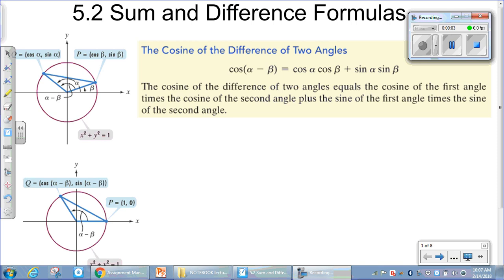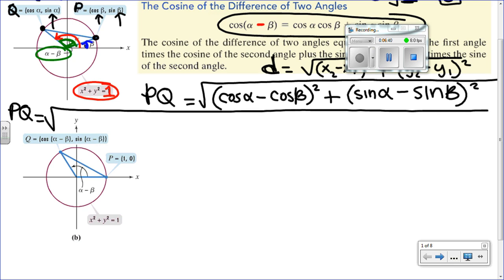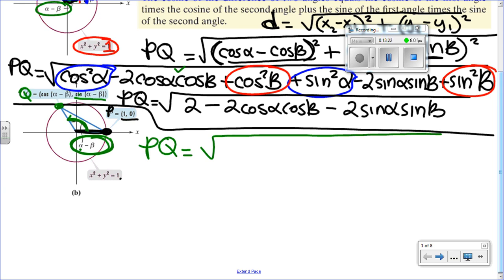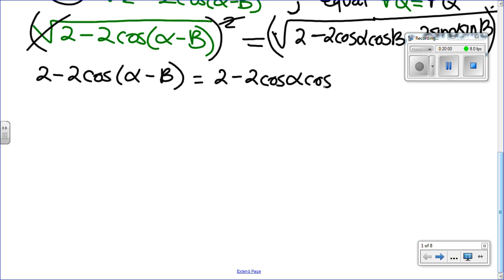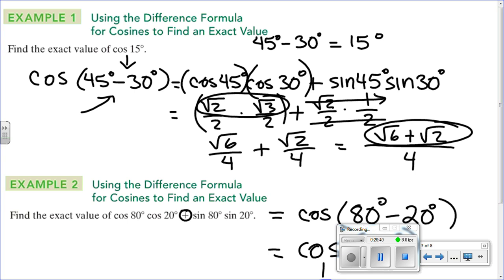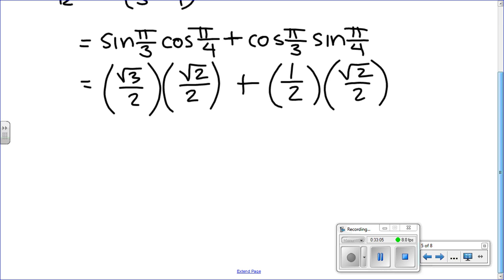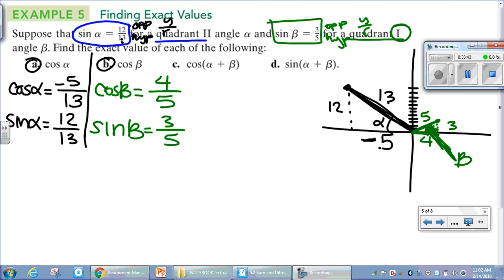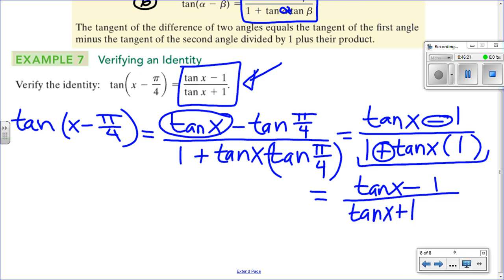5.2 Sum and Difference Formulas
Lecture from 2/14/18, recorded during 3rd period